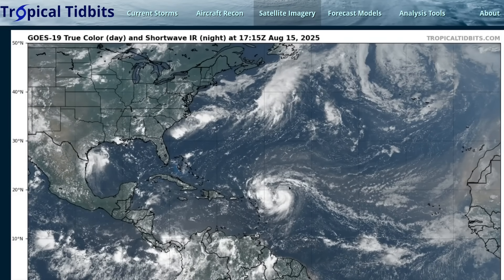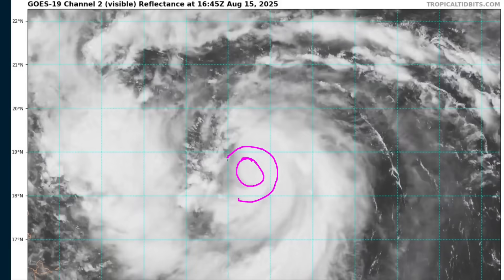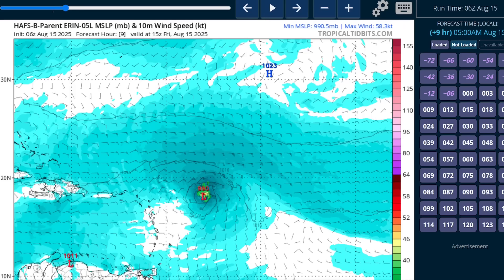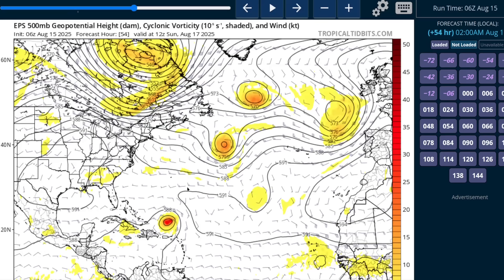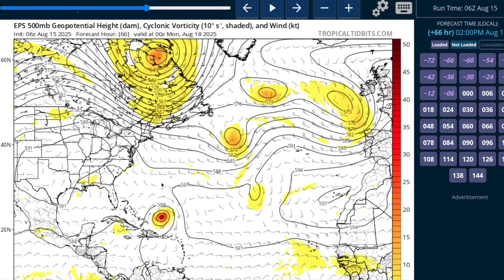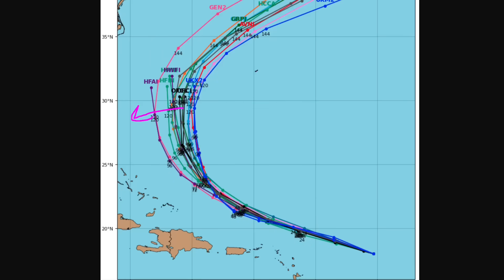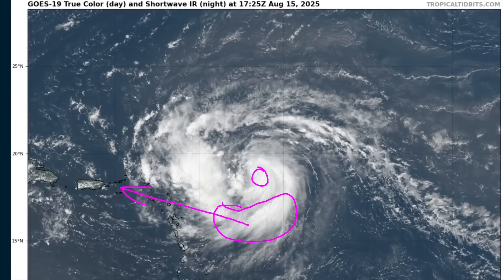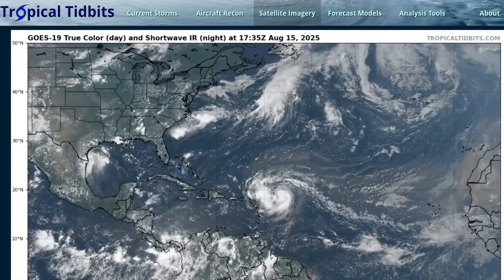[Friday] Hurricane Erin Strengthening in the Central Atlantic